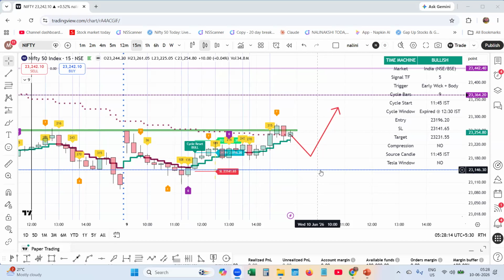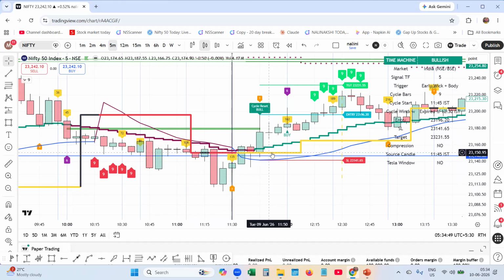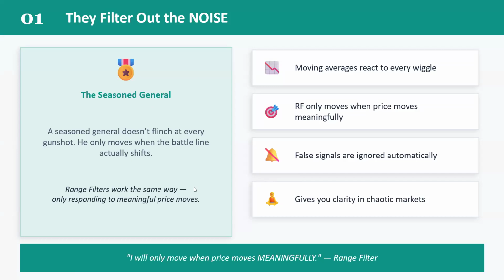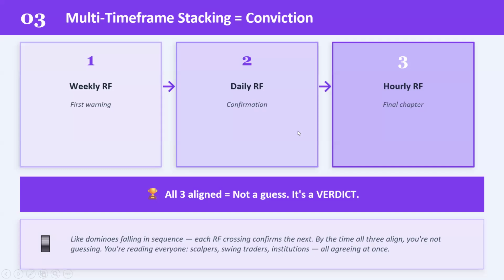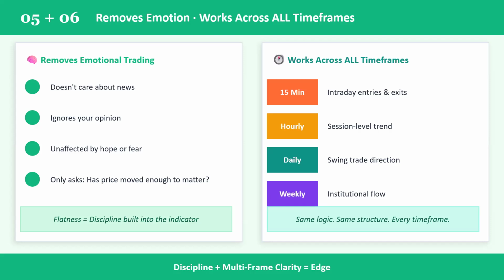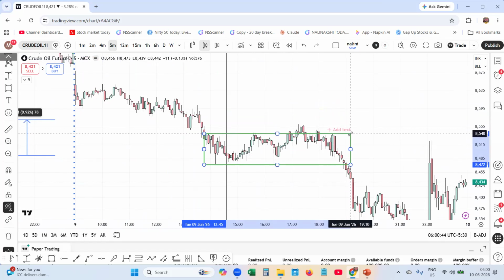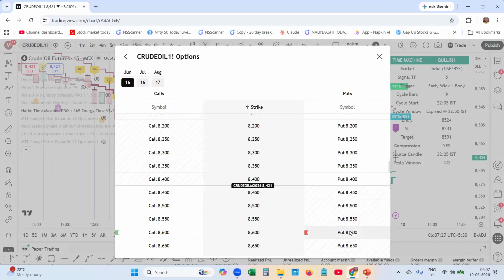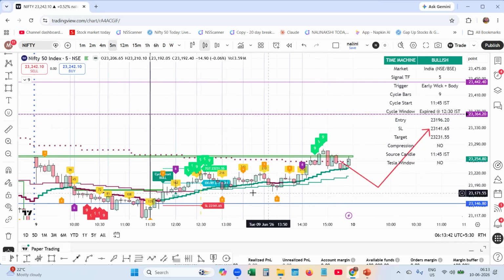The Smart Trader's Edge, Range filters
Most traders spend their time reacting to every candle, every indicator crossover, and every market wiggle.

Professional traders don't.

They focus on meaningful price movement.

In this video, I explain why Range Filters have become one of the most powerful tools in my trading framework and how they help identify real market direction while filtering out noise.

Inside this video:

✅ Why Range Filters ignore market noise

✅ How Range Filters show who is actually in control

✅ Multi-Timeframe RF stacking for higher conviction

✅ RF Compression Zones before explosive moves

✅ How Range Filters remove emotional decision-making

✅ Why RF works on Intraday, Swing and Positional trading

Most indicators tell you what price DID.

Range Filters help you understand what price MEANS.

Watch till the end because the final concept can completely change the way you view market structure and trend identification.

Chapter Timestamps

00:00 Introduction

01:05 Why Most Traders Get Trapped

03:15 Range Filters Remove Noise

06:20 Buyers vs Sellers Control

09:10 Multi-Timeframe RF Stacking

13:05 RF Compression Zones

17:10 Removing Emotional Trading

20:15 RF Across All Timeframes

23:30 The Core Truth About Price

25:00 Final Takeaways